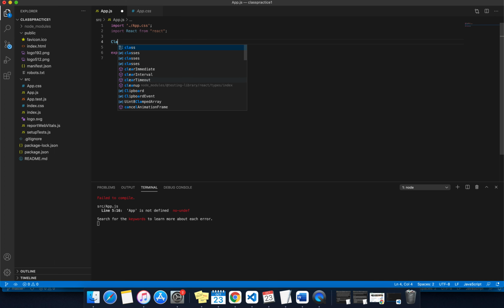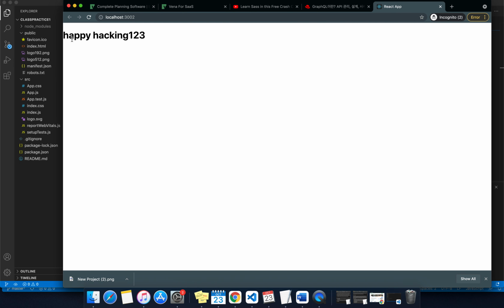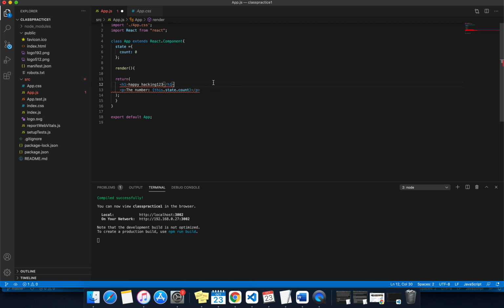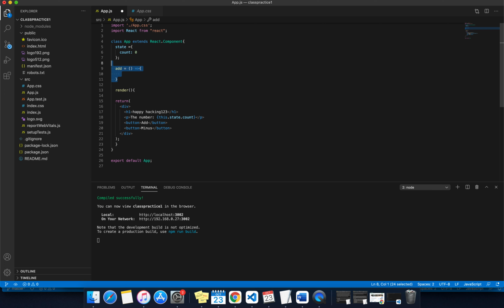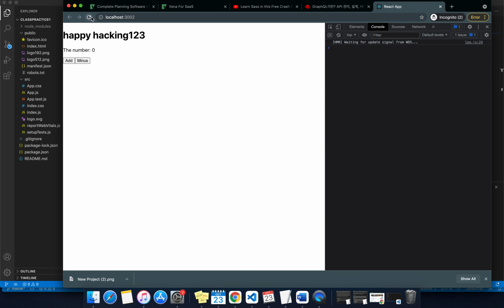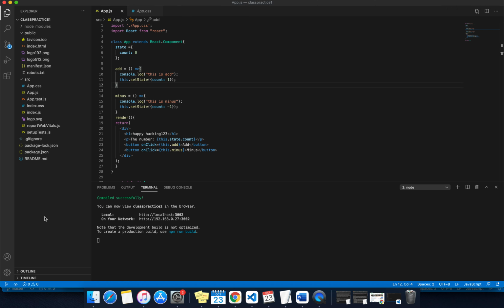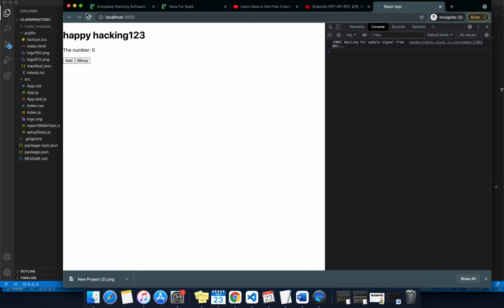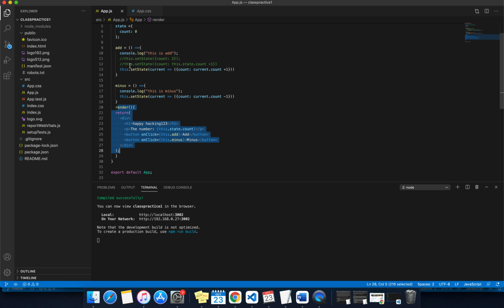Practice React with me! #4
-Class Components
-Setstate

Every time you call setstate, React is going to call the Render method with a new state! Don't forget @_@